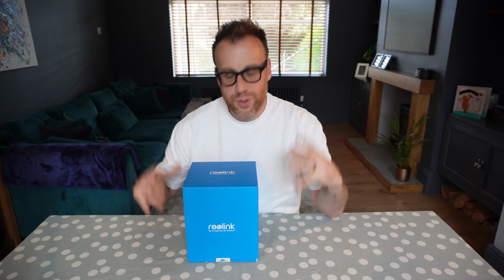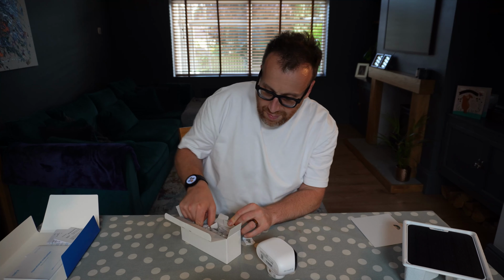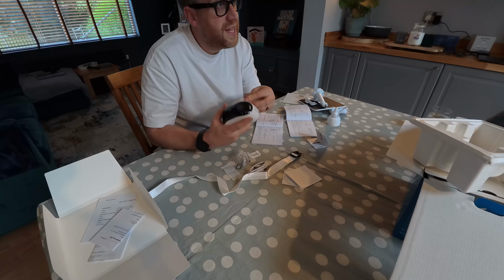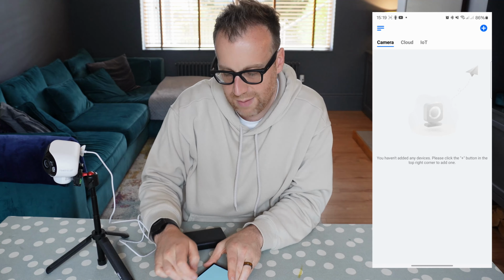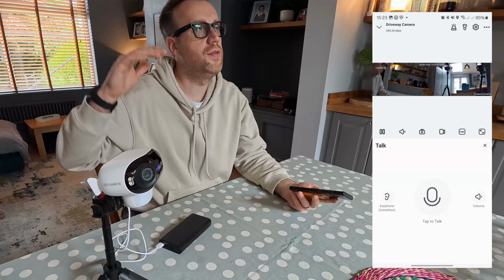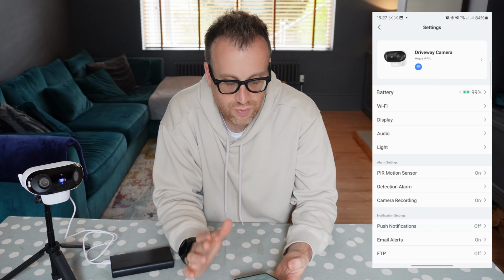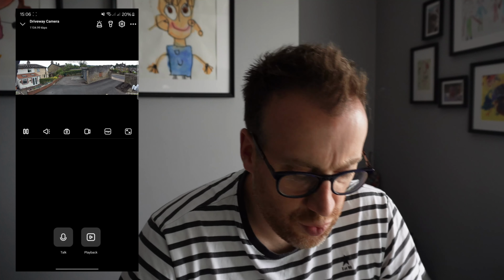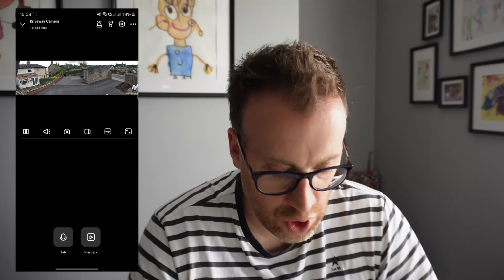Reolink Argus 4 Pro 🌞 Solar Powered Security Camera Unboxing, Setup & Giveaway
Join me as I unbox, set up, and review the brand new Reolink Argus 4 Pro solar-powered security camera! In this video, we'll take an in-depth look at its features, performance, and setup process, showcasing why it's a great addition to any home security system.

Plus, I'm excited to announce a giveaway where you can win one of these fantastic cameras! Whether you're looking to enhance your home security or exploring eco-friendly tech options, this video has you covered. Watch to find out how to enter the giveaway and see if the Reolink Argus 4 Pro is the perfect security solution for you.

Enjoy the video and if there are any questions, please let us know! 👍

1. Like this video
Good luck!!
📽️VIDEO TIMELINE
00:00 - Hello & Welcome!
00:14 - What are we reviewing!?
01:33 - Unboxing!
04:20 - Solar Panel - Whats in the box
06:57 - Setting up the camera!
12:05 - Exploring the settings
13:30 - Physical Install!!
14:11 - Overall Thoughts
15:05 - Another look at the app!
17:24 - Giveaway!!
19:25 - Please Like & Subscribe!